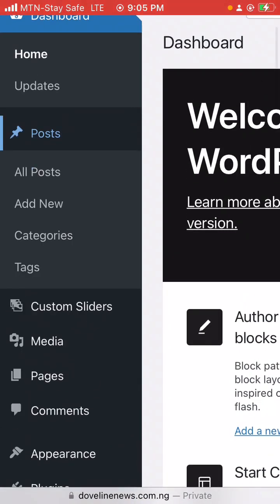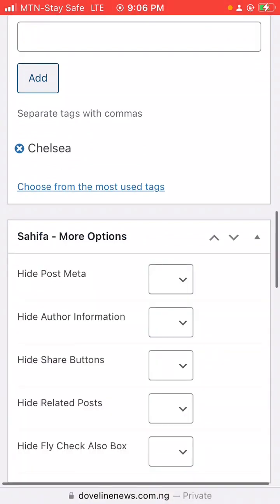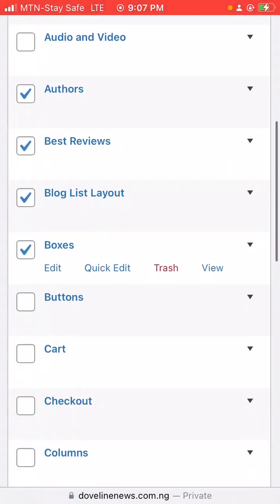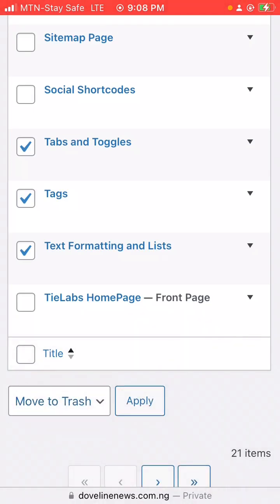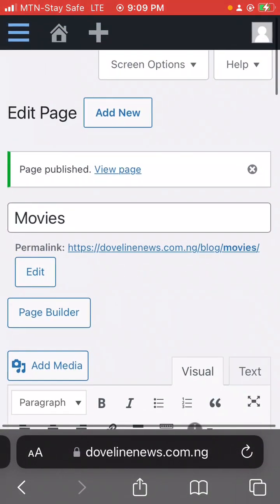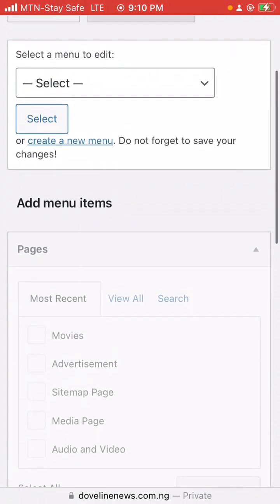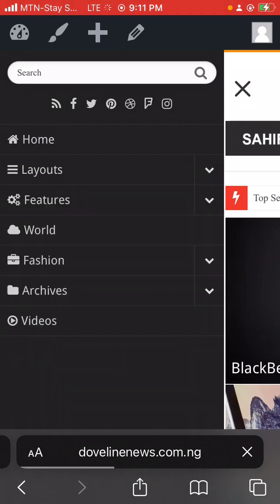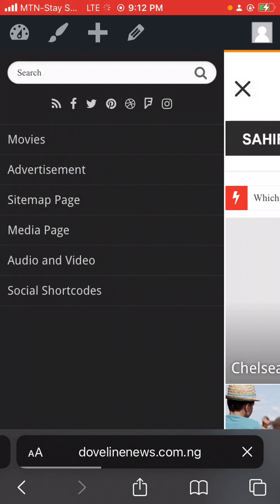HOW YOU CAN EDIT OR CREATE A NEW PAGE ON YOUR WORDPRESS DASHBOARD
In this video tutorial you will learn how to create a new page and also to edit pages on your Wordpress dashboard